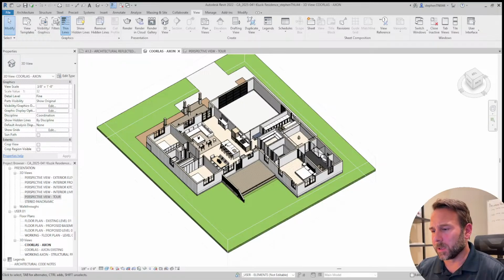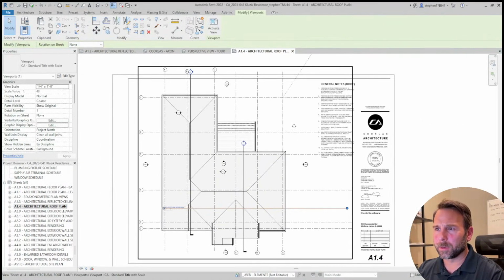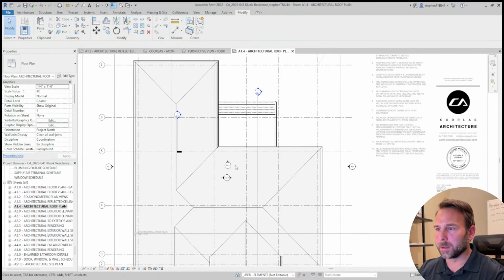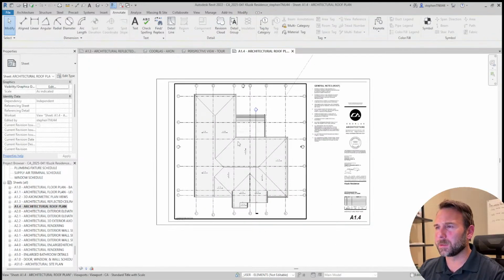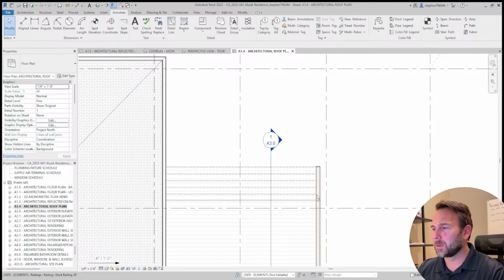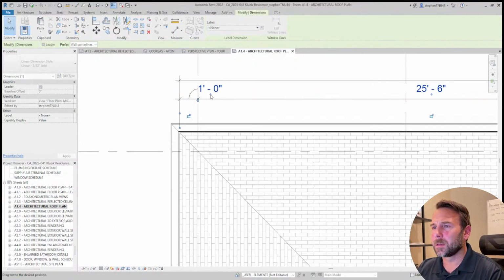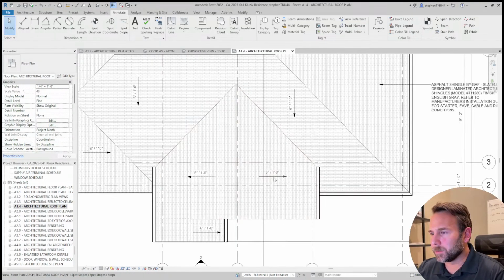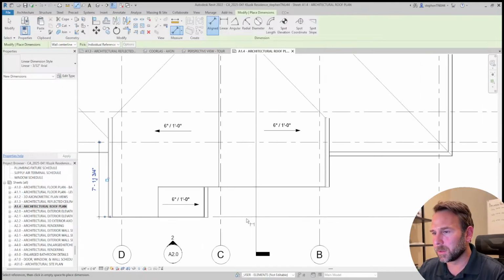Architectural Documentation - Roof Plan (LEAP Mentorship Session 2025-001)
Summary
During this LEAP Live Mentorship Session we briefly look at setting up a roof plan in Revit, annotating and adding dimension strings.

00:00 - Introduction

Overview
LEAP is a mentorship and consultation program for emerging architectural practitioners seeking fellowship or guidance while navigating common practice, exploring novel technologies, experimenting with unique workflows, and/or addressing industry standards that will reshape the practice of architecture and design.

Members
If you are an architect, designer, student or researcher with a passion for progress, and are seeking mentorship and/or fellowship, this platform is for you. This league serves as a community and continual workshop for like-minded professionals who are actively engaged in the evolution of the architectural discipline.

LEAP is composed of members with a vast range of experiences, from undergraduate students to young professionals, and seasoned practitioners who are interested in pursuing and promoting emergent practices. Typical dialogue and discussion focuses on how common practice functions today, what’s at the forefront of design and documentation software, research and experimentation with new and novel construction or fabrication technologies, and/or evaluating the current and future trajectory of practice based on social trends, ideals, and philosophies through documentation and implementation.

Live Sessions will cover a variety of topics including architectural common practice, emergent technology, and experimental industry workflows.

LEAP was founded by Greek American Architect, Stephen Coorlas, is a licensed architect with a private practice focused on custom residential and uniquely branded retail/commercial projects. With an extensive professional career as Project Architect and Design Director at various corporate firms, Stephen gained a passion for sharing his insight and experience with those seeking guidance and mentorship through the expansive field of architectural practice.

Stephen attended the Institute for Advanced Architecture of Catalonia (IAAC) in Spain, and trained in emergent architectural practices including digital fabrication and parametric design. His cultured background in design, combined with his passion for construction and documentation technology, is at the core of LEAP's offerings.